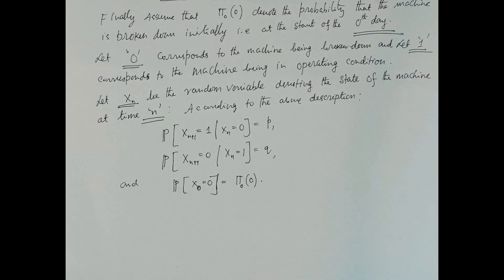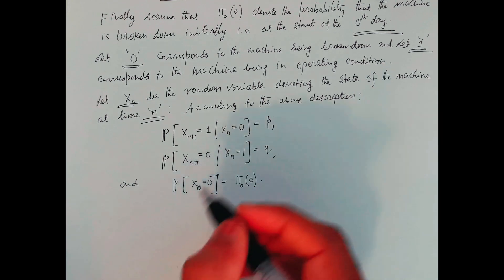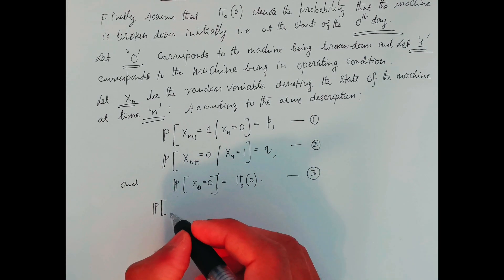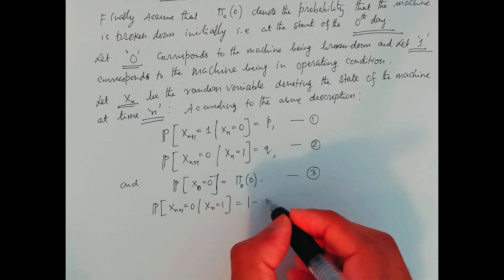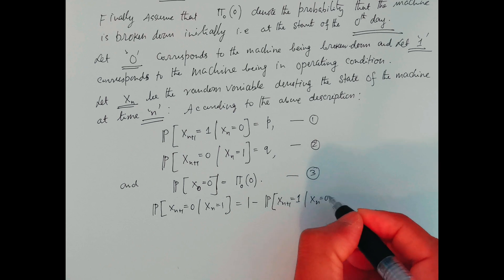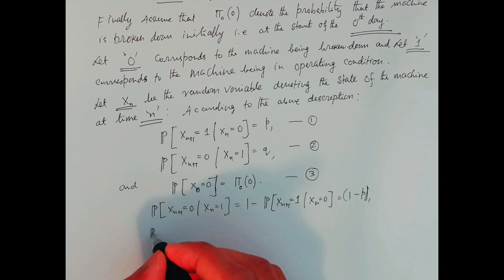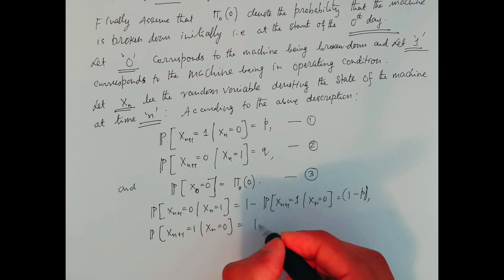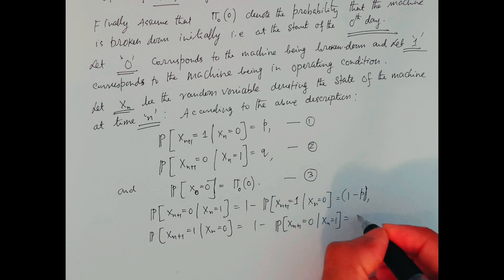Markov chain Lecture 2, An Example Part 1